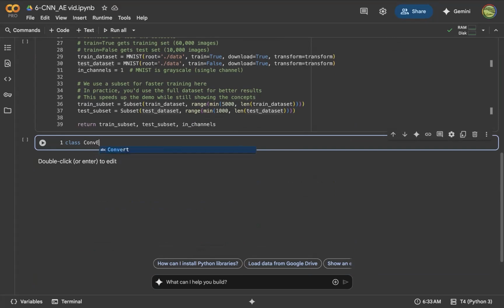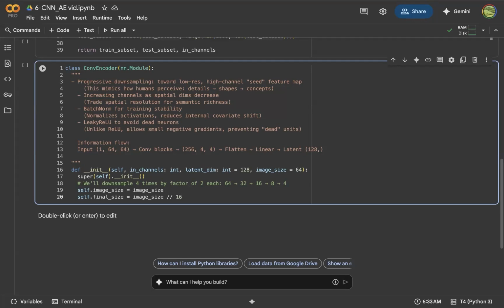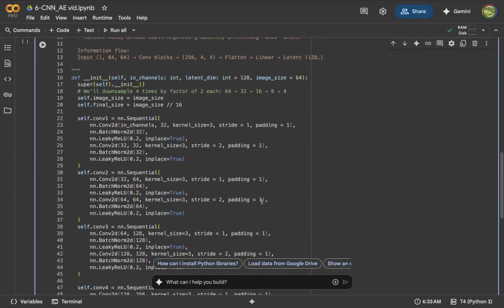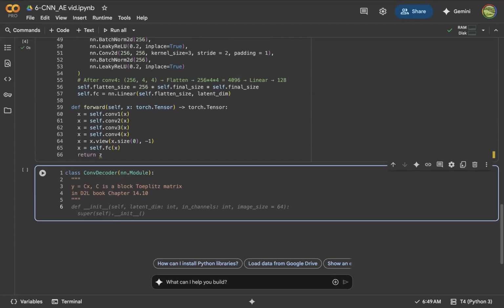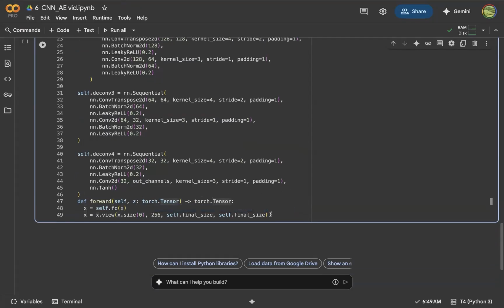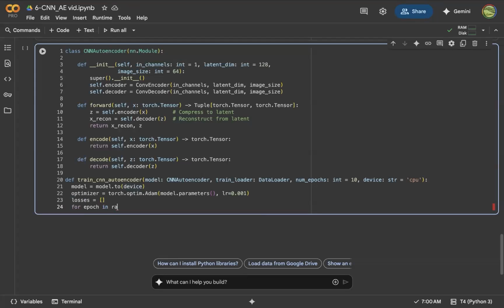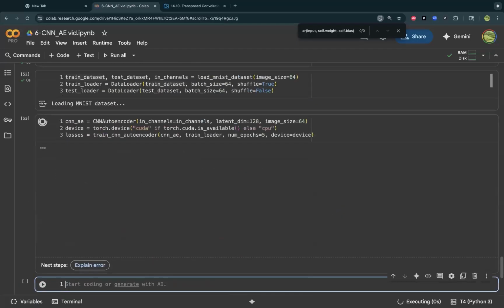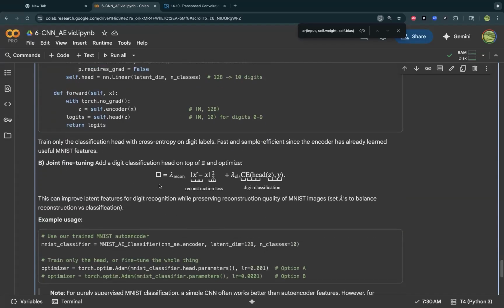DL6.3- CNN AE